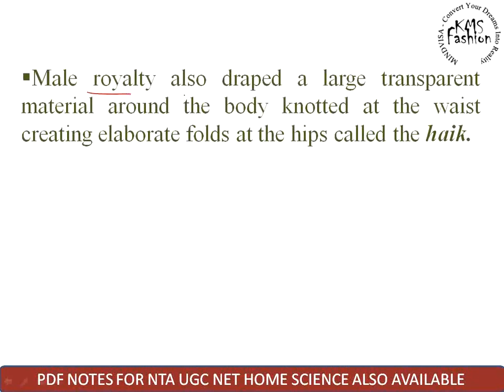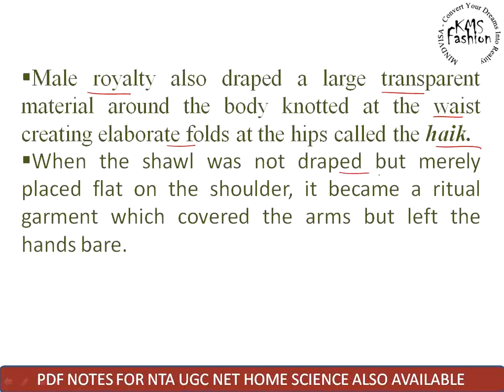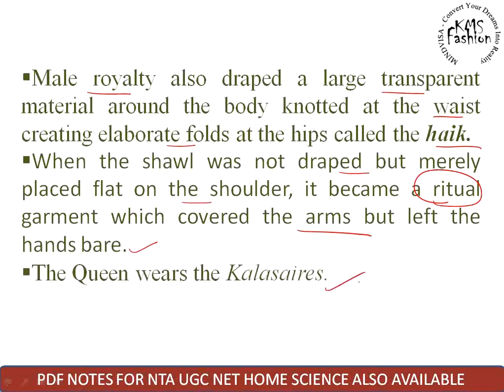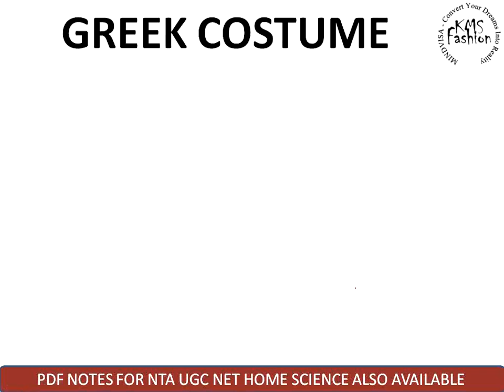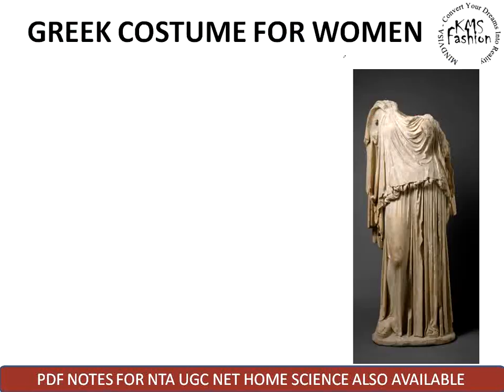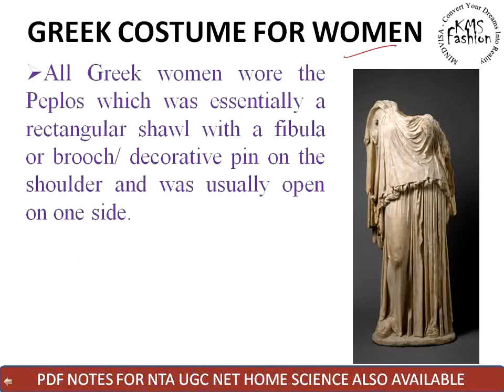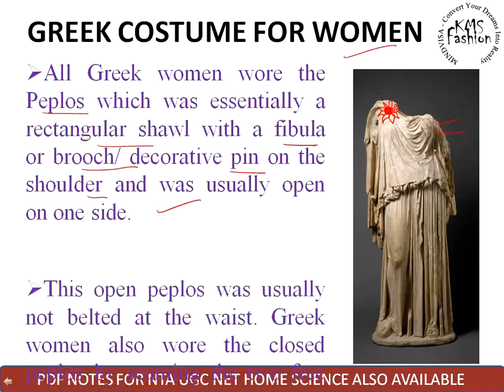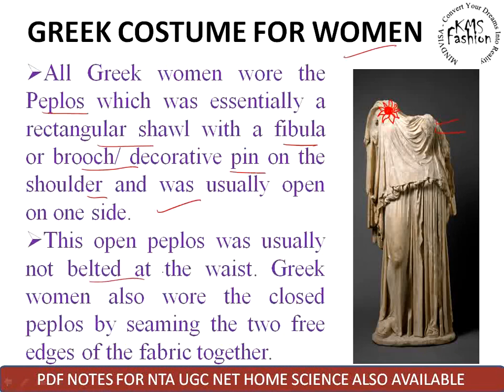Egyptian Costume and Greek Costumes in Fashion Studies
Paid classes will start
for Textile and Apparel Designing
Telegram group for NTA UGC NET -Home Science, Fashion Designing, Fashion Technology, Clothing and Textiles lectures and NET JRF Home Science..

Telegram group for ITI/ CTS / CITS - This channel is for all ITI, CTS, CITS and all vocational skill development trades.